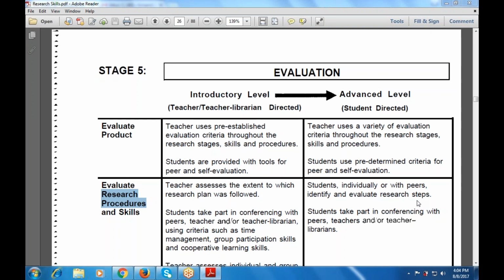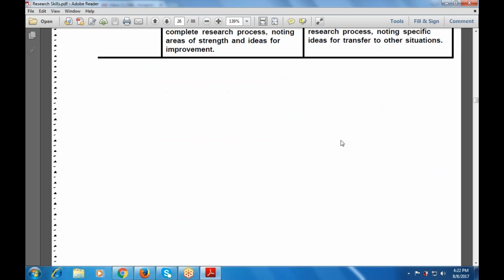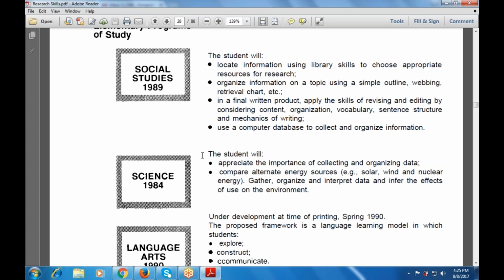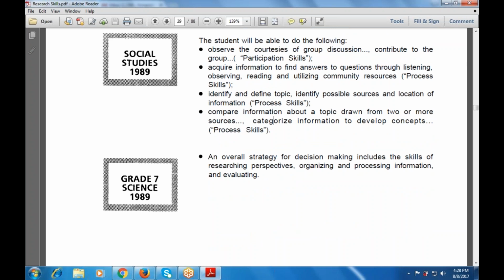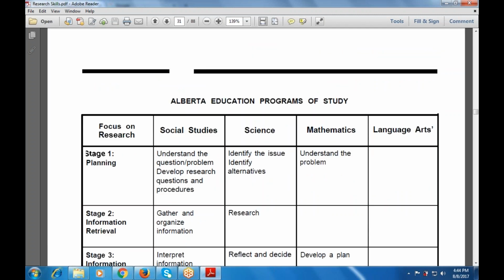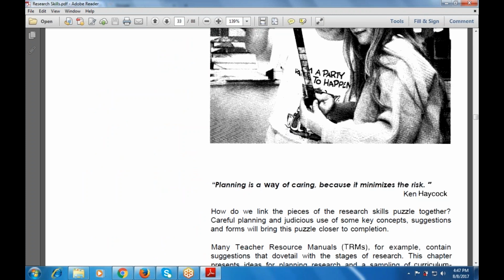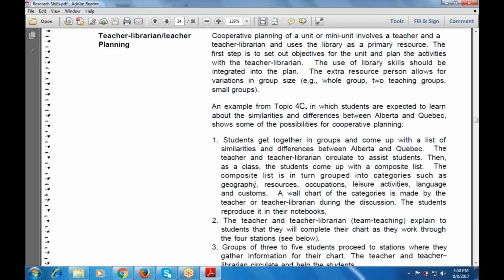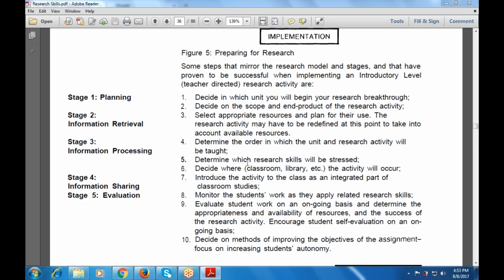Revision of Research Skills : Research Procedures